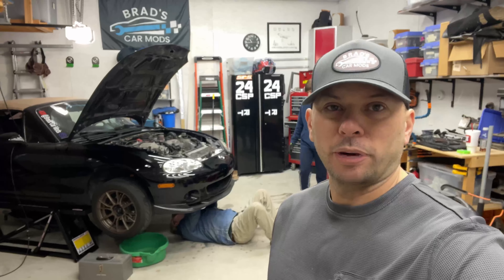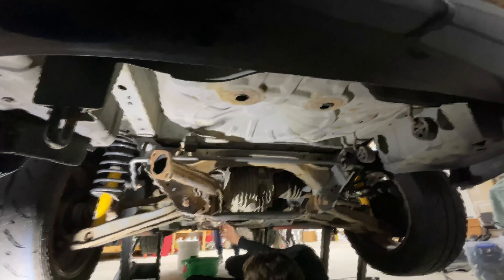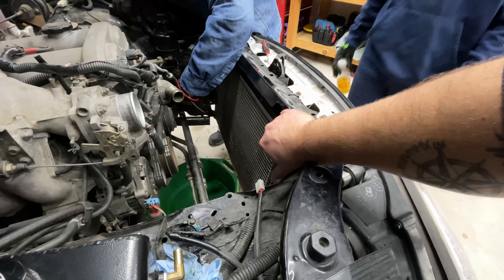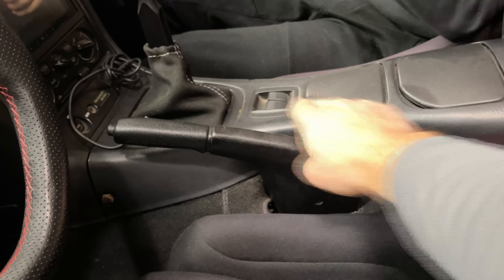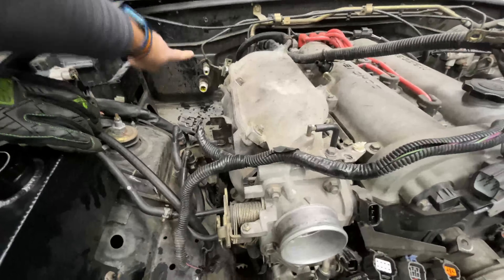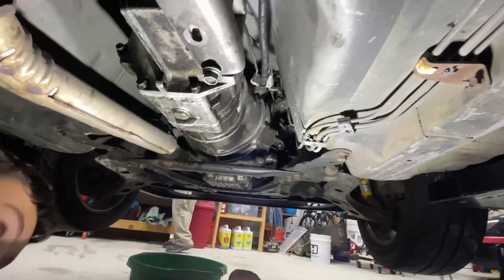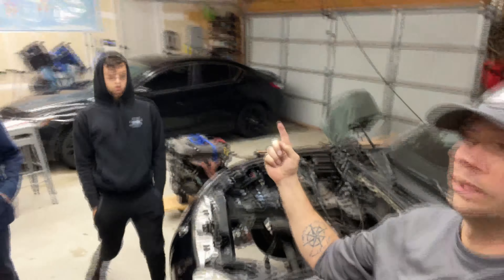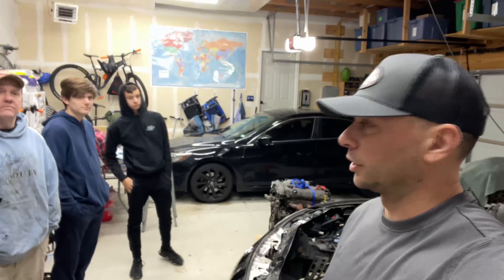Miata K24 Swap - Part 3 - BP4W Engine Pull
Got the family together for this one to make sure we had enough hands to pull the Miata's BP4W engine to make room for the K24. We get it done in this video!

00:00 - Intro
01:17 - Disconnecting everything
06:08 - Interior
08:34 - Wrapping up in the engine bay
13:29 - Engine pull
14:45 - Outro